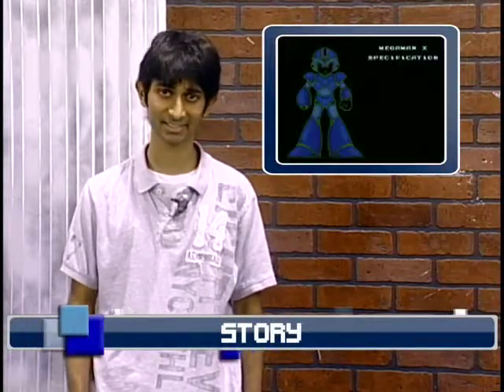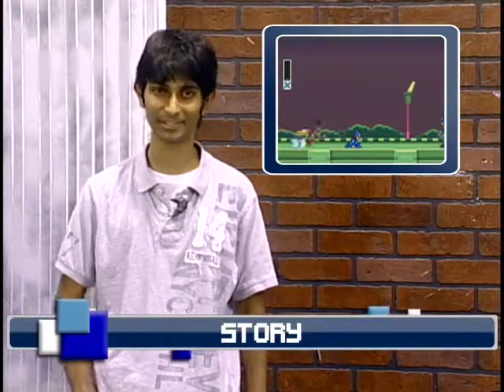Megaman X Classic Review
Smiles takes a look back at the first sequel to the original Megaman series, Megaman X.